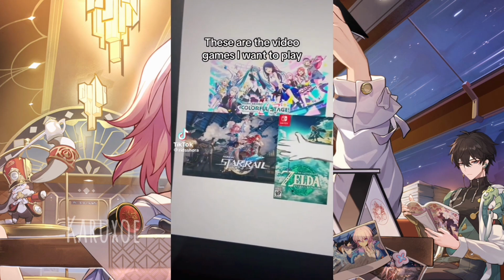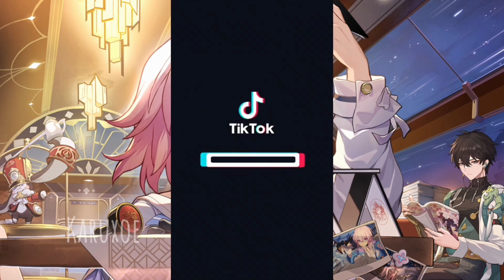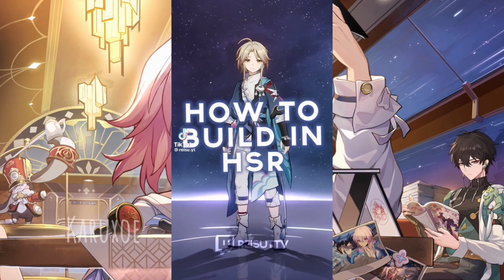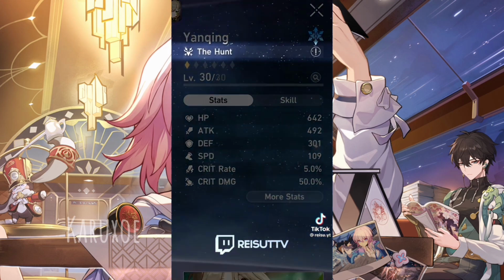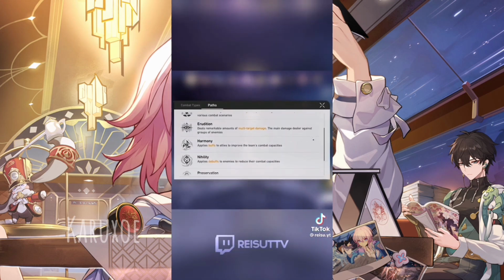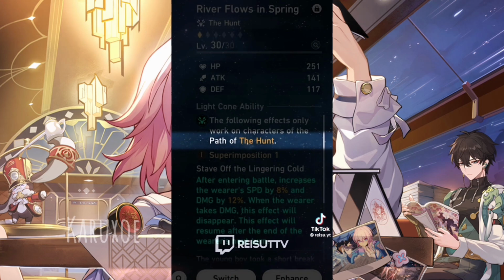Honkai: star rail tiktoks that make me less stressed about final exams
My final exams are coming up next week pls kill

Also sorry that there are a few parts in the video with no sound it's bc of copyright so yeah sorry abt that